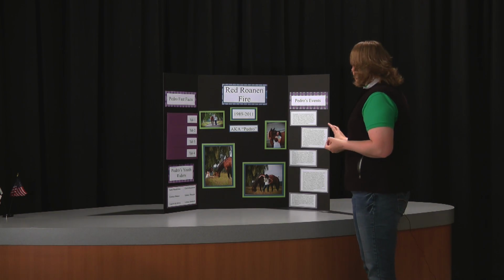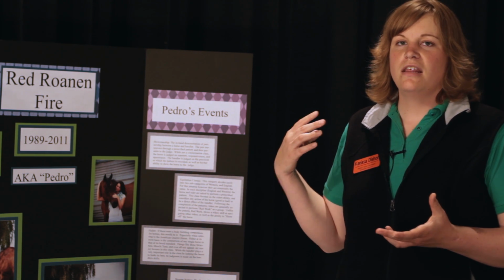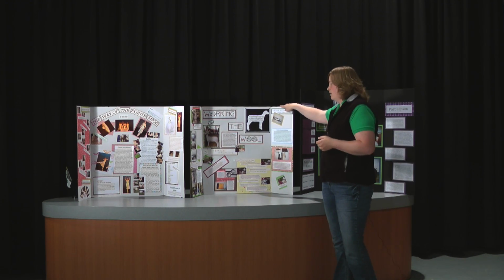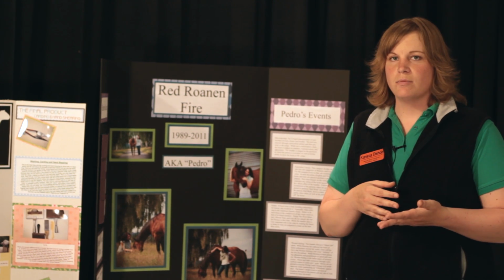Designing Your 4-H Educational Display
How to design a 4-H Educational Display.  Part 3 of a 3 part videos on making a 4-H Educational Display.